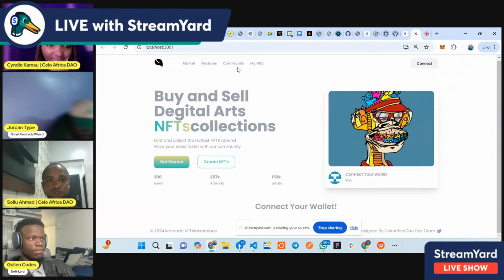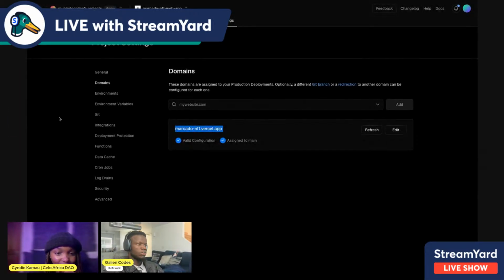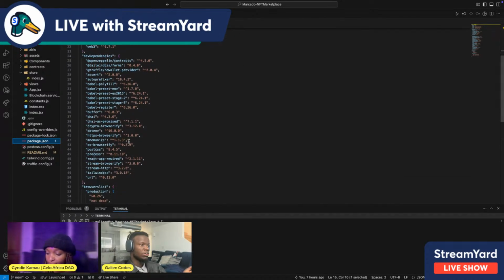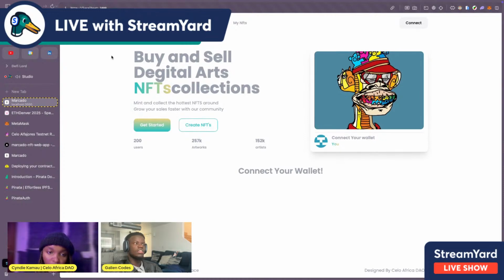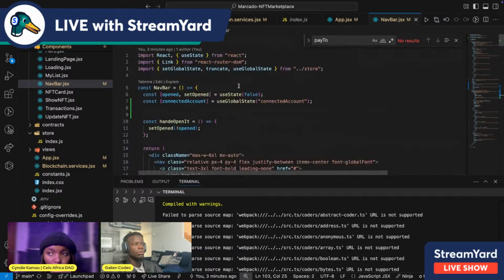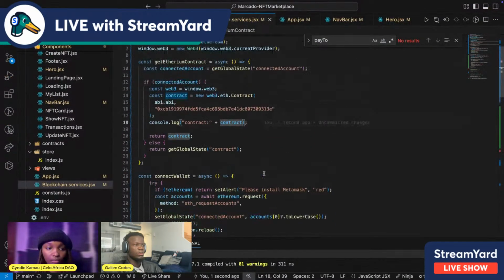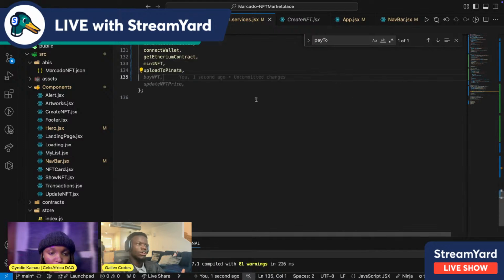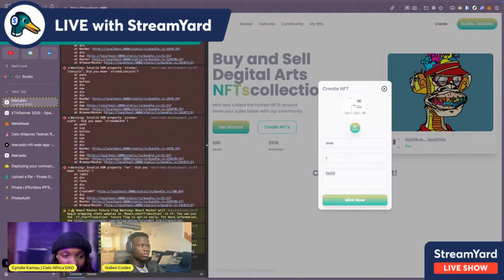Celo Bootcamp Series Week 4: Frontend Integrations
This is the last session in the 4-week bootcamp, where we will be covering creating a frontend interface for the NFT Smart Contract discussed last week